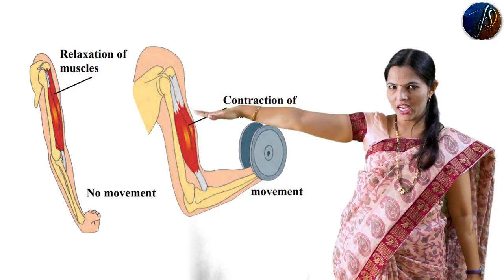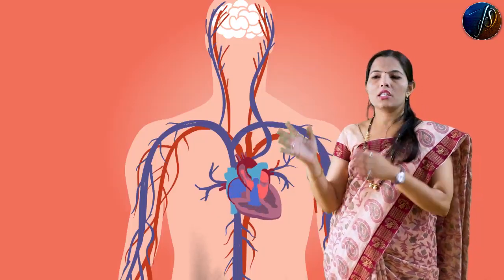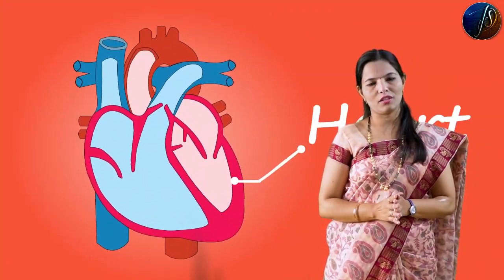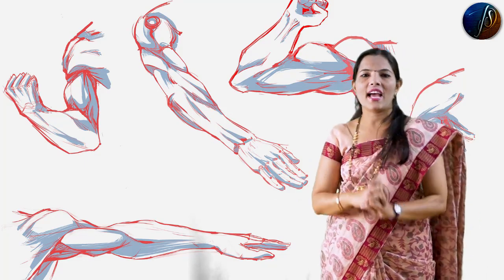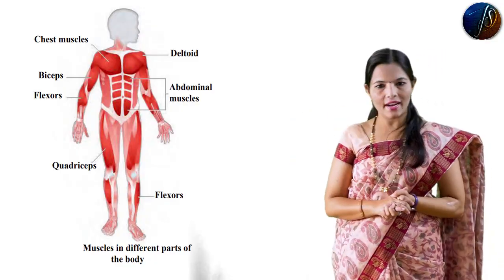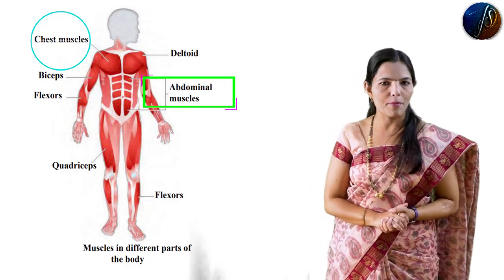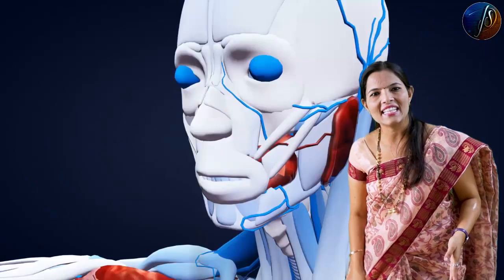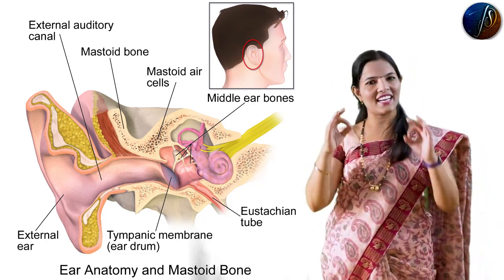7th Science | The Muscular System and Digestive System in Human Beings | Part - 3 | Chapter-12